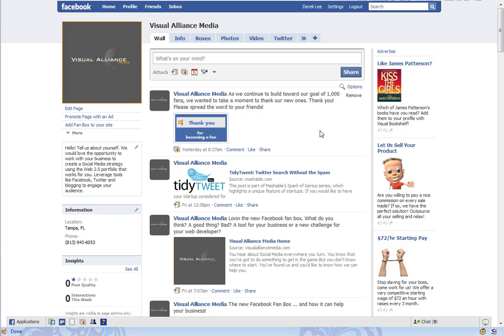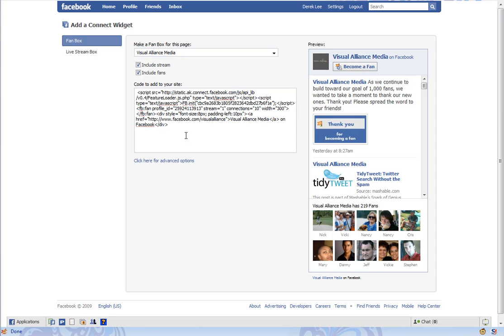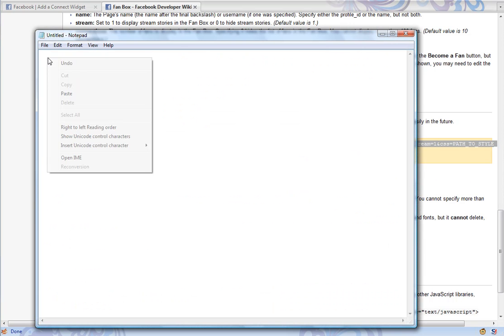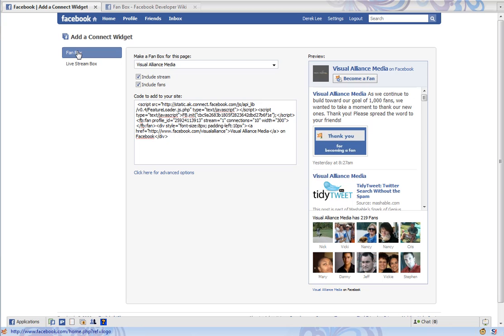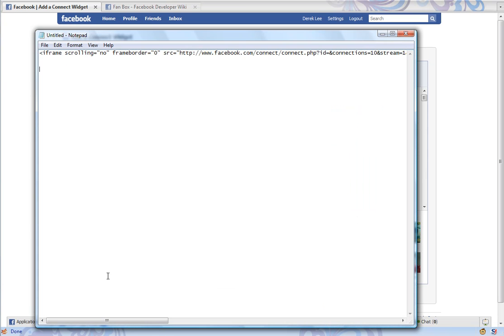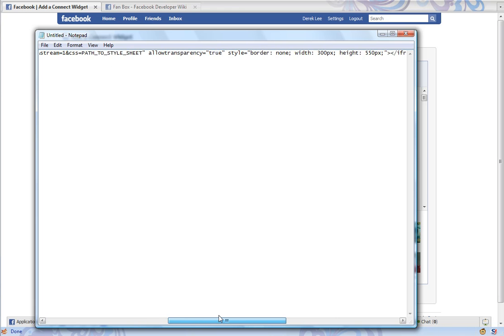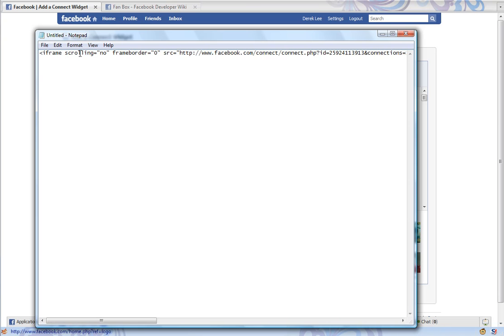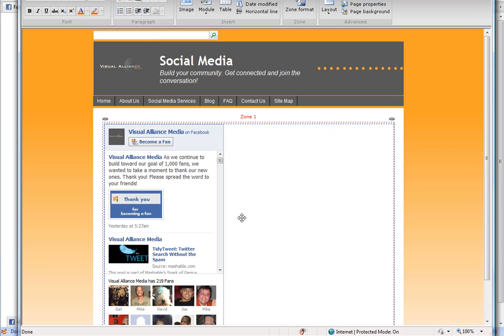How to Add a Facebook Fan Box to a Microsoft Office Live Website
If you have a Microsoft Office Live website and would like the additional connection availability of the new Facebook Fan Boxes, this video will provide you instructions on how to add it.  The corresponding blog post can be found under the same title.